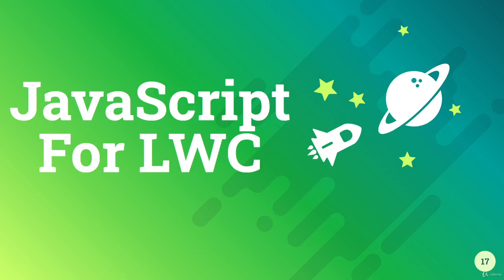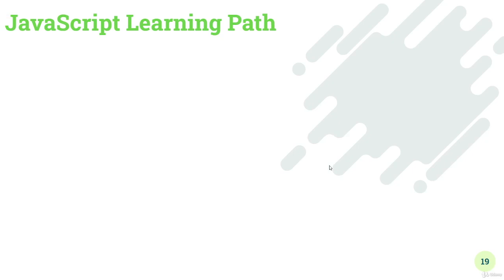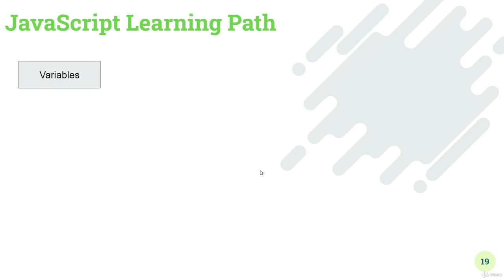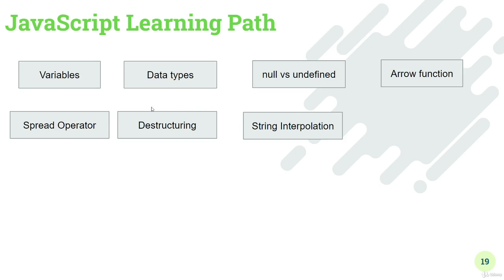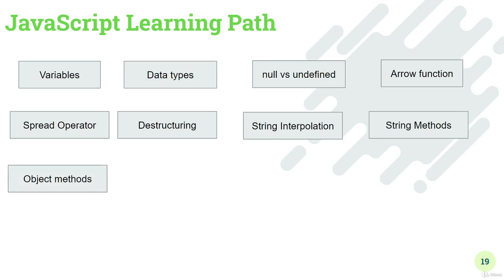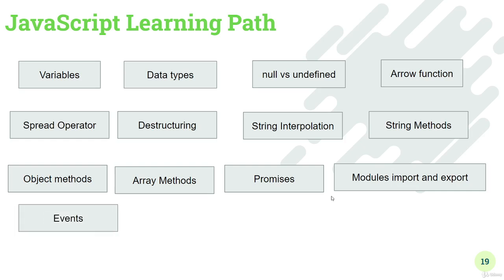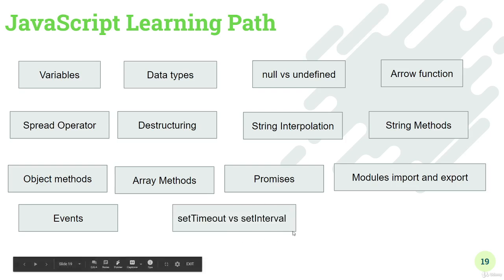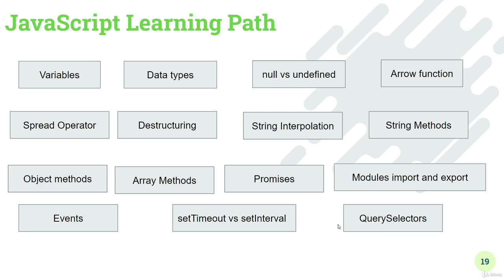JavaScript Learning Path for LWC | From Basics to Advanced | LWC Tutorial #7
📌 Welcome to Episode 7 of our Lightning Web Components (LWC) Tutorial Series!
In this video, we’ll guide you through the JavaScript Learning Path you need to follow to become confident in building dynamic and interactive LWC components.

👉 What you'll learn in this video:

Why JavaScript is essential for LWC development

Core JavaScript topics every LWC developer must know

Beginner to advanced concepts (Variables, Functions, Objects, DOM, ES6+)

Real-world examples used in Salesforce LWC

Suggested roadmap for learning JavaScript efficiently

Resources and tips for mastering JavaScript

🎯 Ideal for:
✅ Beginners starting their LWC or JS journey
✅ Salesforce Admins transitioning to development
✅ Developers looking to level up in frontend programming

📚 Coming up next: Deep dive into JavaScript Variables and Data Types used in LWC